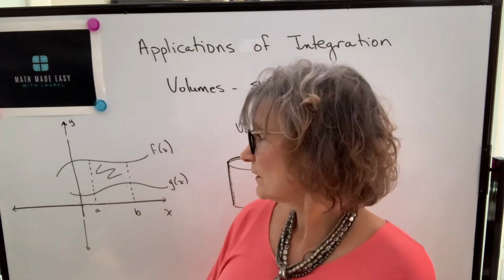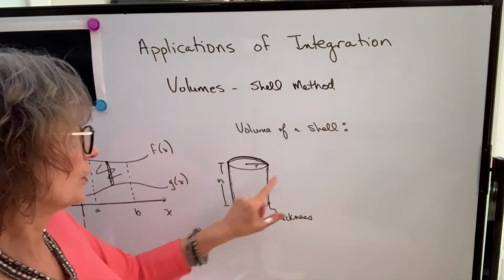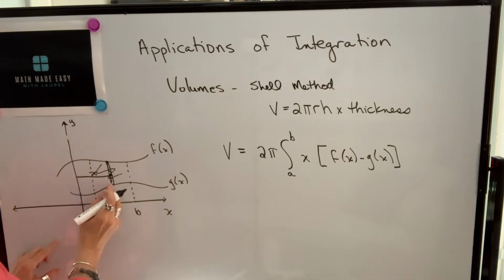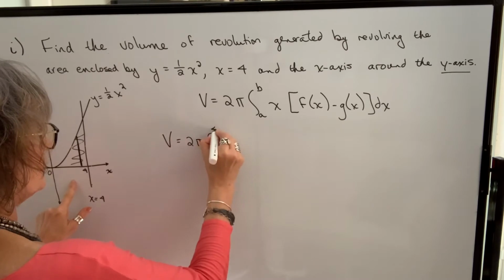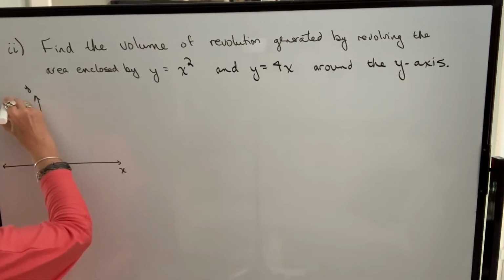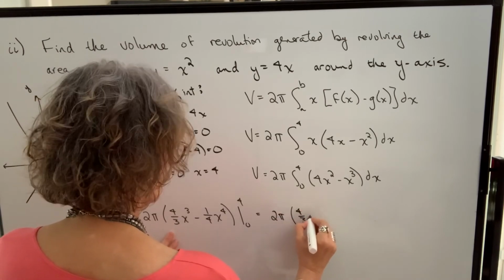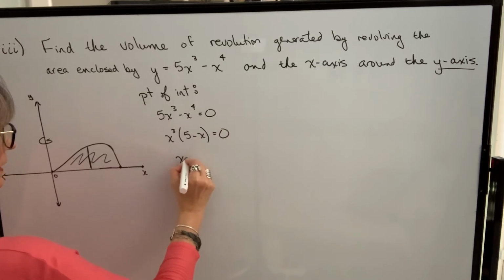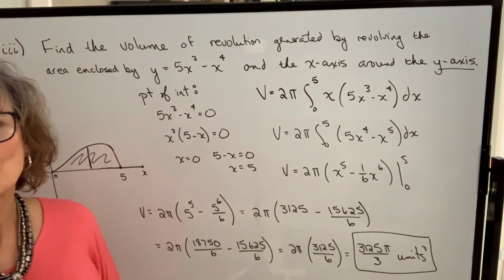Applications of Integration - Volume - Shell Method Part 1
This video introduces the shell method, another powerful way to calculate volumes of solids of revolution. Using cylindrical shells, we explain the formula, setup, and reasoning behind this approach.

What You’ll Learn:
Concept of cylindrical shells
Derivation of the shell method formula
When and why to use the shell method
Basic examples to illustrate the process